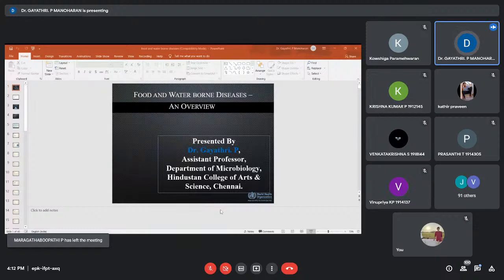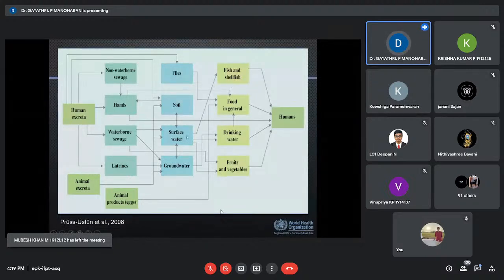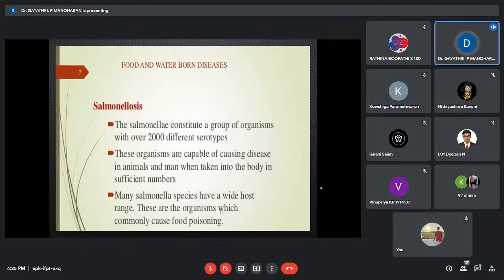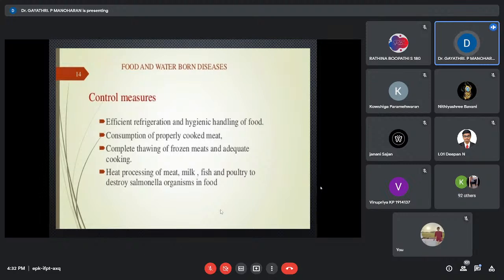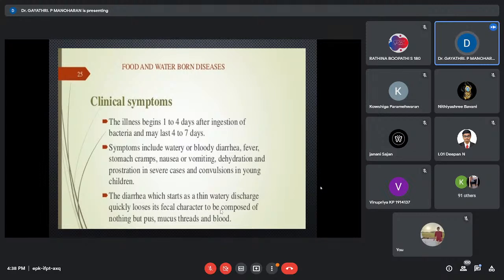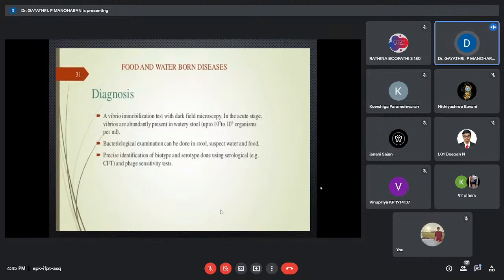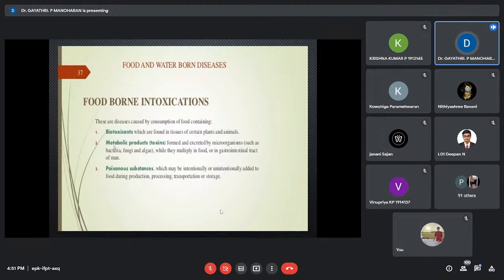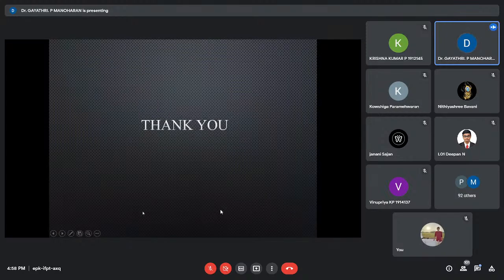அறிவோம் - Food and water borne diseases- an overview|YSCGCTYOUTH